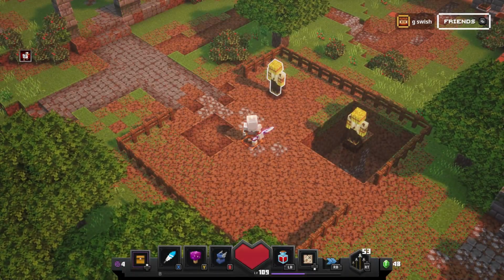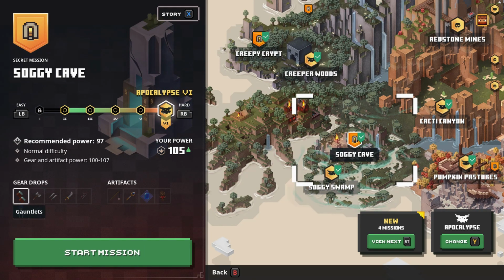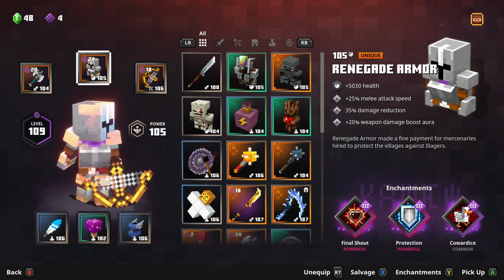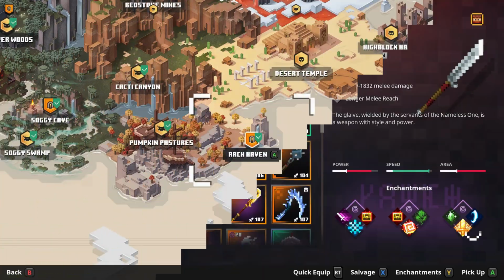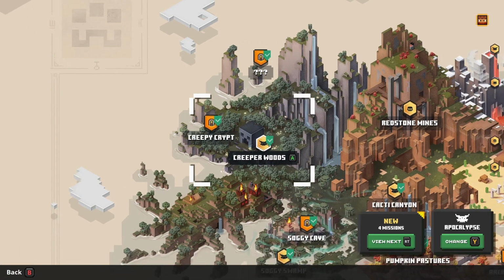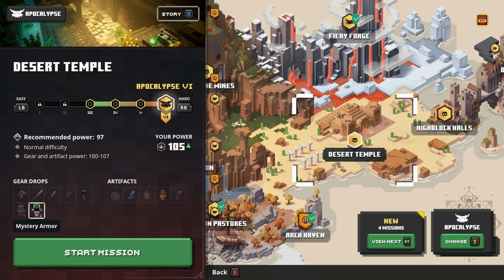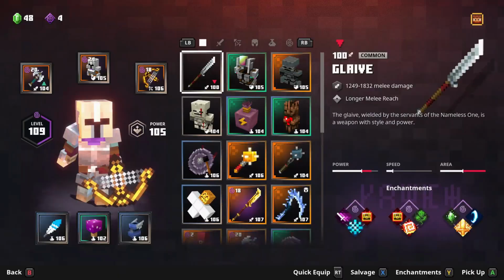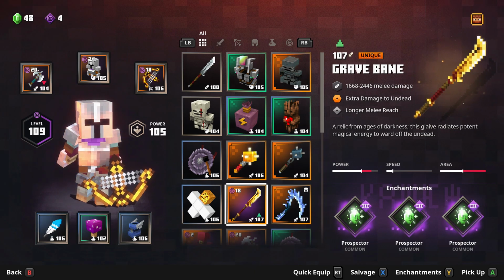best place to find uniques in minecraft dungeons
here guys and girls are some of the best locations  and ways  for unique farming minecraft dungeons want to farm great uniques heres a nice easy guide to unique farming in mecraft dungeons